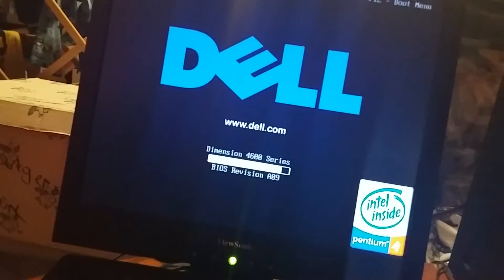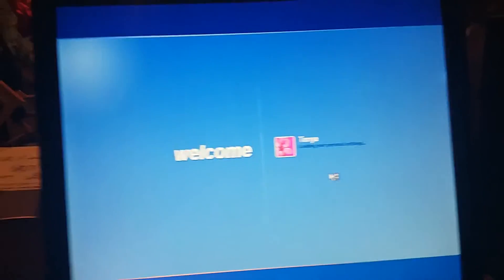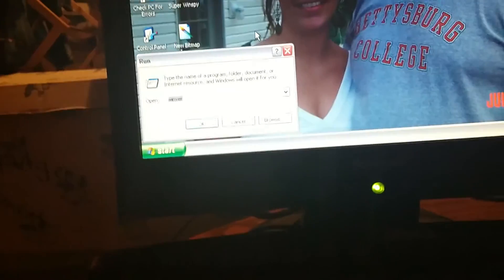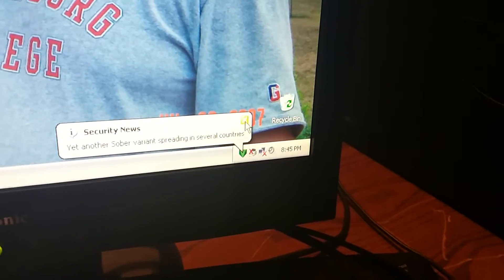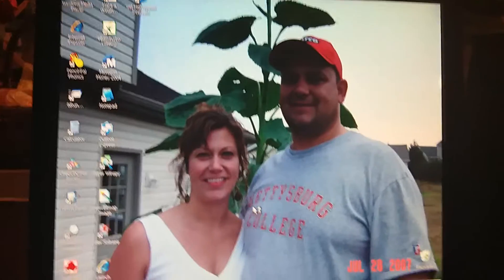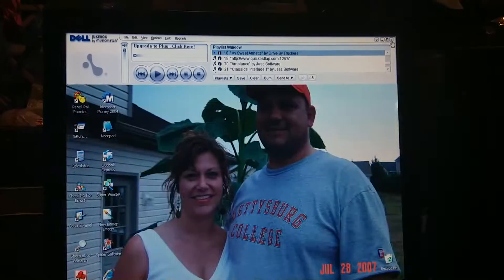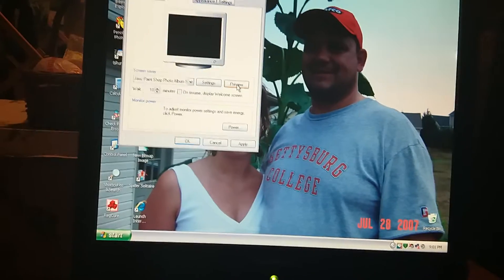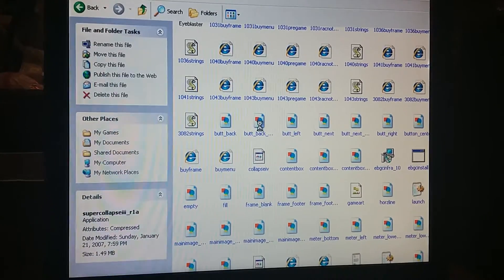Dell Dimension 4600 Running Windows XP Home Edition Walkthrough Part 6 - THE SOUND WORKS AGAIN!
I'm happy that this day had been great, just because I fixed the sound on the computer! Hooray for me!